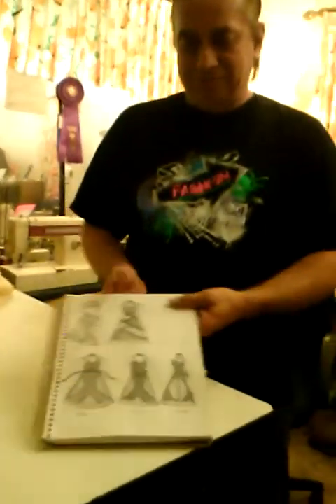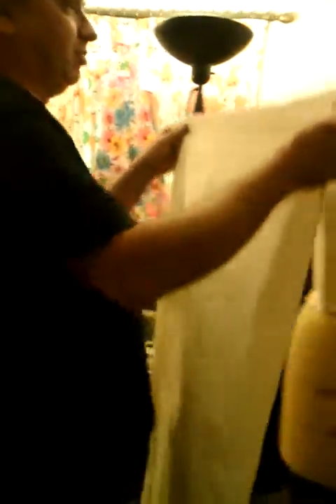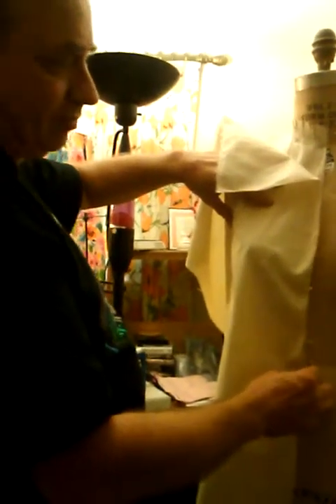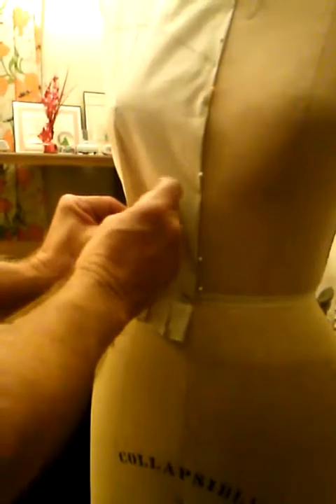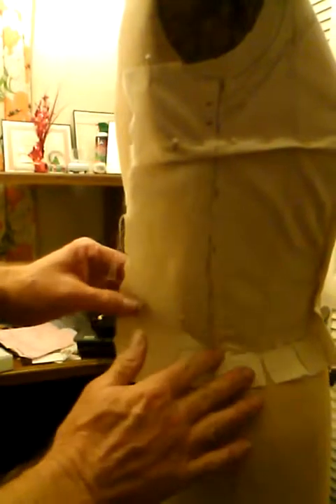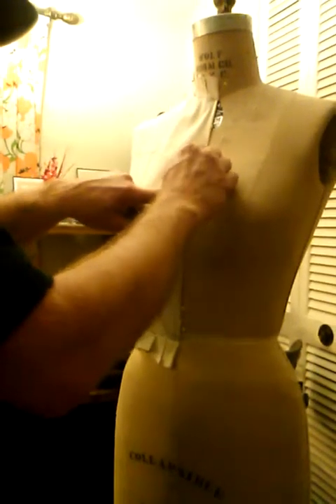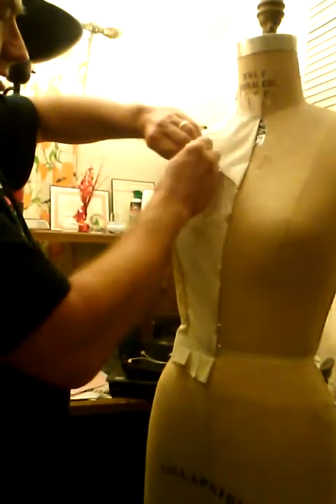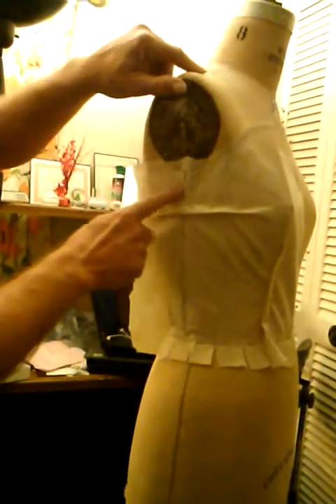Gothic Dress designing live training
This is a teaser video on the draping in muslin, the front bodice from Roarekter Designs and fashionoutofthebox.com  more sample videos to come of this dress. this will eventually be a video step by step tutorial for purchase at a reasonable price.